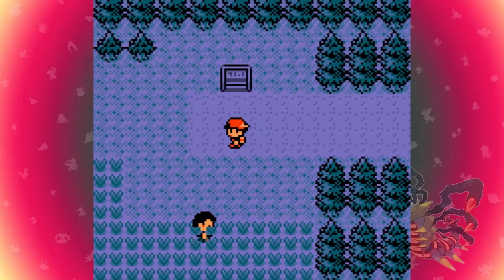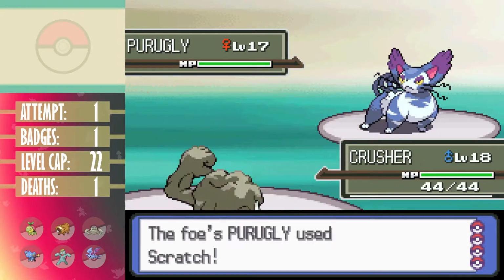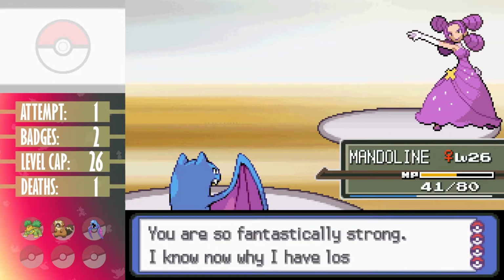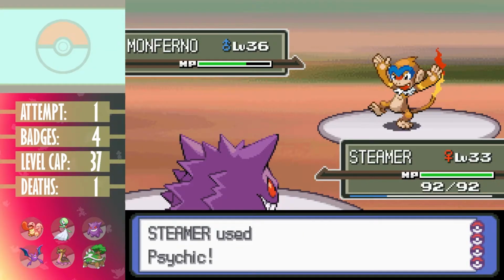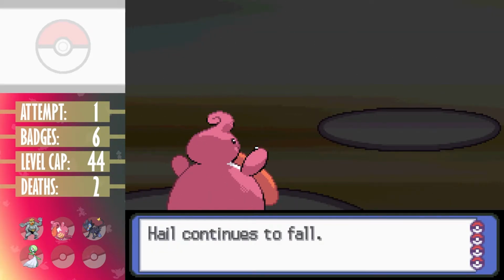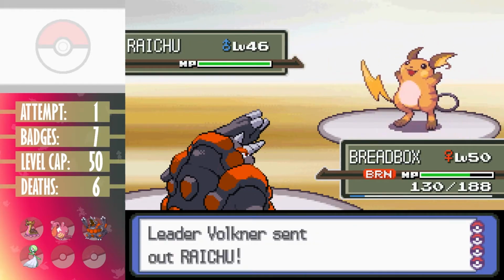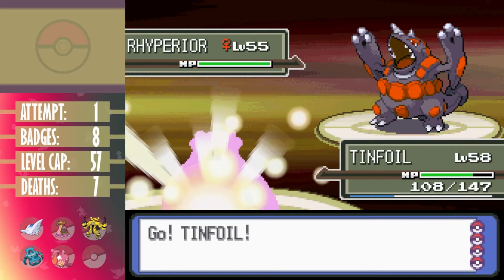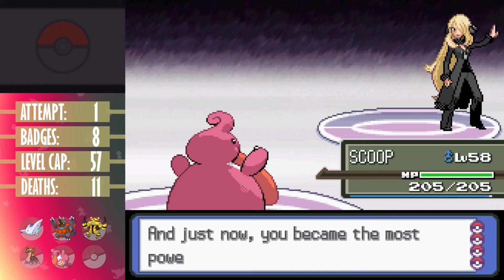Pokémon Platinum Hardcore Nuzlocke BUT STAB Moves are BANNED (No Items, No Overleveling)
How important are STAB moves really?

Hardcore Nuzlocke Rules:
1. If a Pokémon faints, it’s no longer usable.
2. I can only catch the first encounter per route.
3. Set Mode must be on.
4. No Item in battle, held items are fine.
5. No overleveling past the next Gym Leader/E4’s highest level Pokémon (before the battle starts)
6. I can only catch one Pokémon of an evolutionary line.

Additional Rules:
1. Only bring in the same number of Pokémon as the Gym Leader/E4.
2. Pick the harder option if given one (ie. Pick the worse Starter for that region).
3. Can’t use any moves affected by STAB (Same Type Attack Bonus).

Timestamps:
00:00 Intro + Rules
01:38 Start
03:18 Gyms 1 - 3
11:08 Gyms 4 - 6
21:04 Gyms 7 - 8
29:51 Elite Four